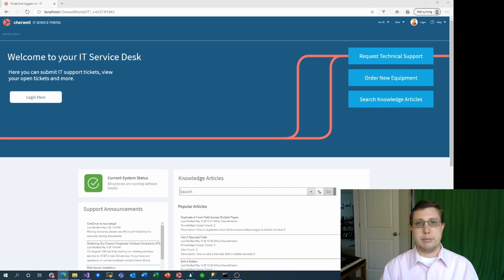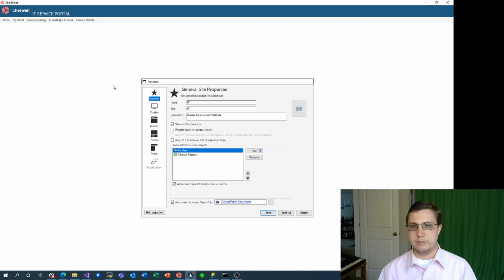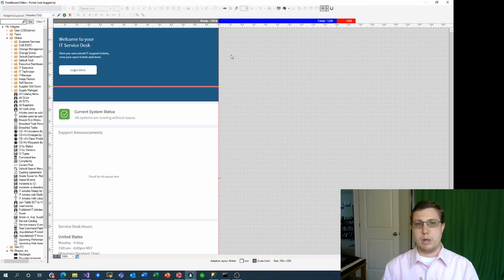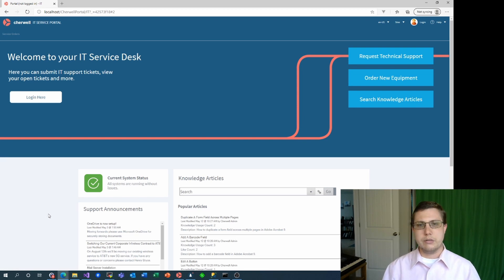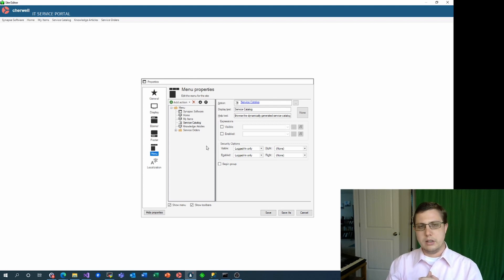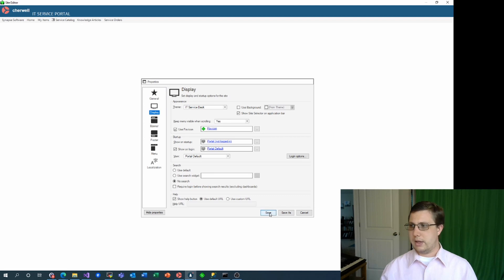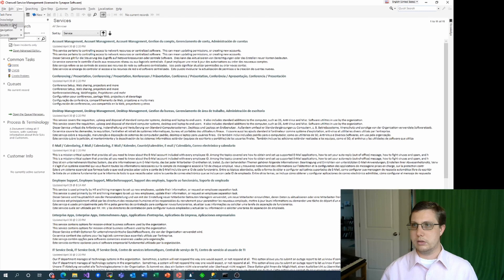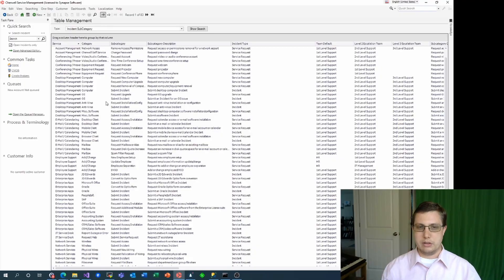Configure your Cherwell Portal in (approx) 10 minutes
In this video, I share very quickly how to configure your Cherwell portal, touching on some of the most common configuration aspects.